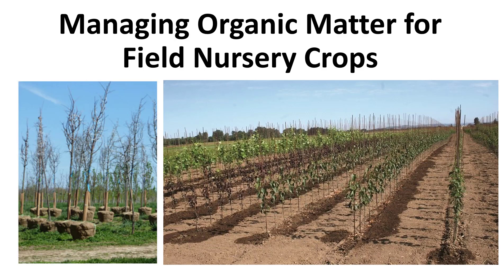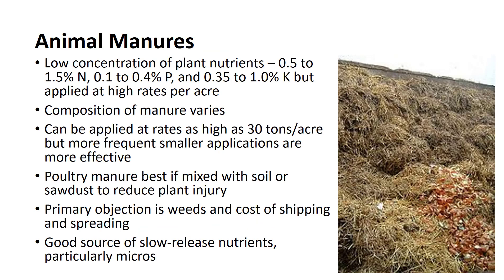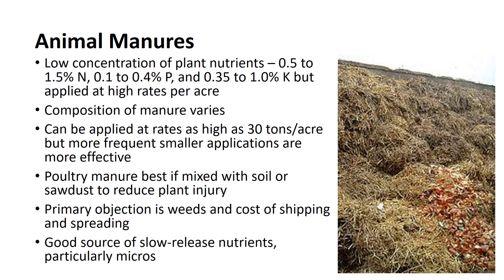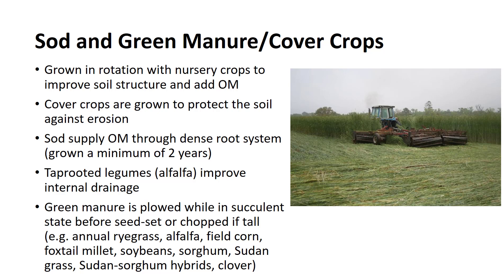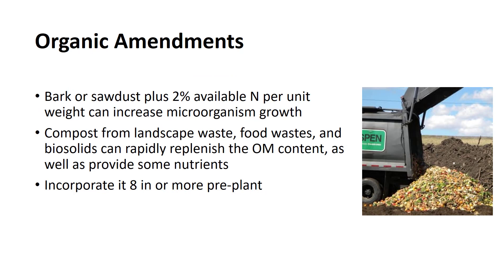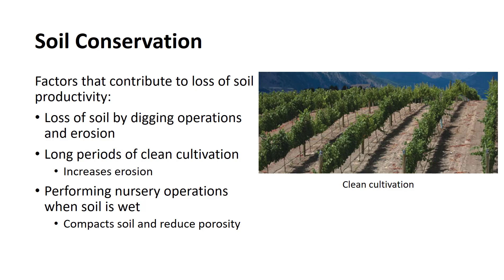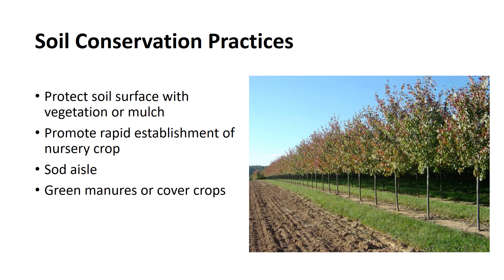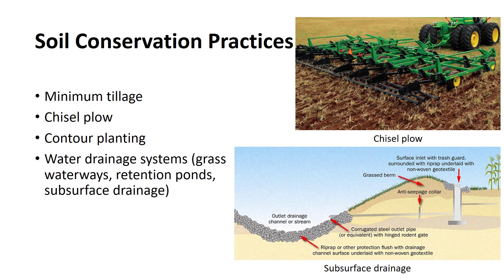Managing Organic Matter for Field Nursery Crops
This video discusses benefits and types of organic matter and soil conservation and techniques. This is part of the Nursery Operation and Management series.